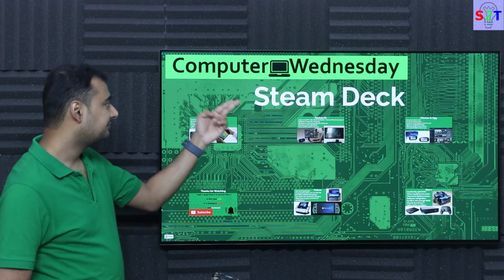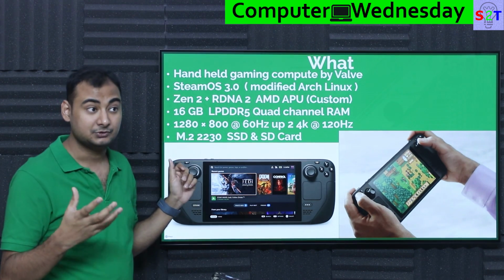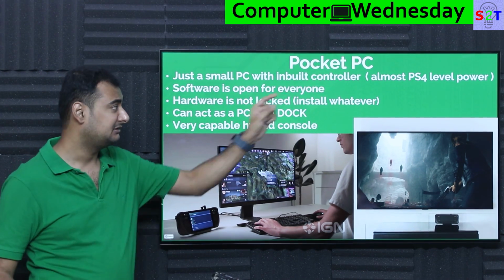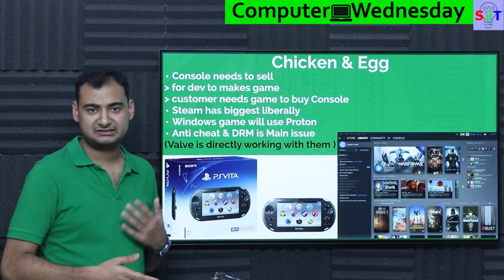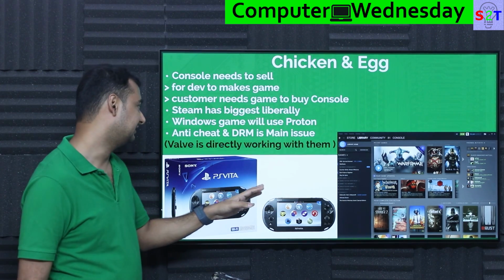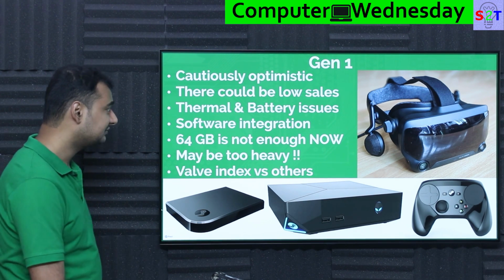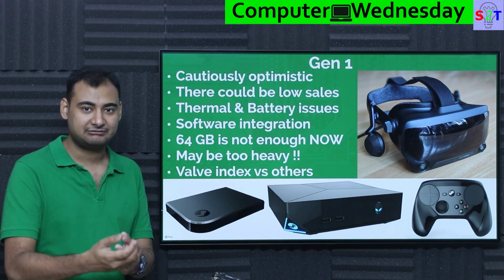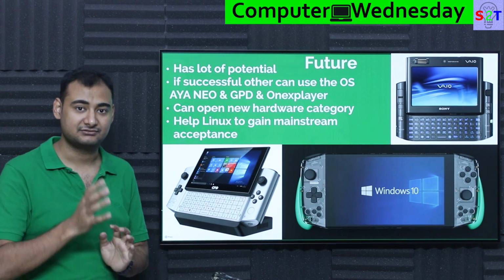Steam Deck Explained {Computer Wednesday Ep152}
00:00 Introduction
00:08 What is it
05:02 Pocket PC
08:01 Chicken & Egg
11:36 Generation 1
16:29 Future
19:30 Thanks